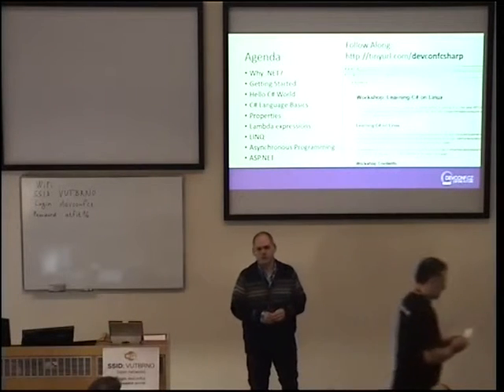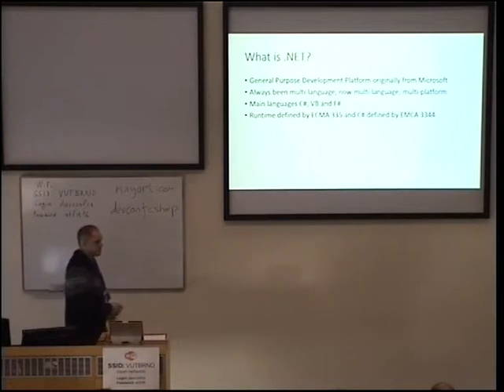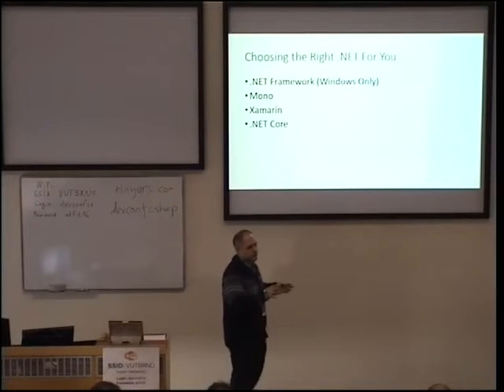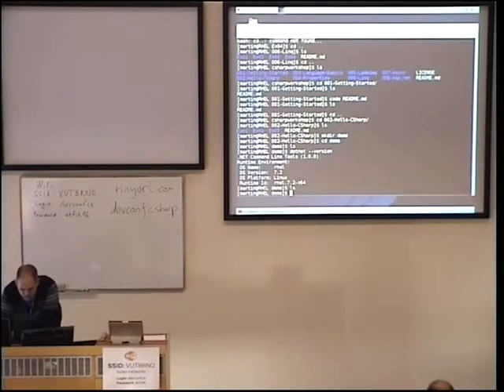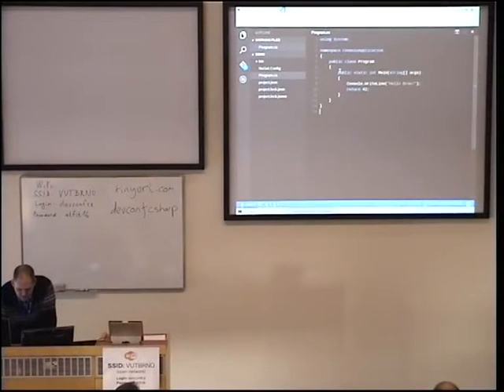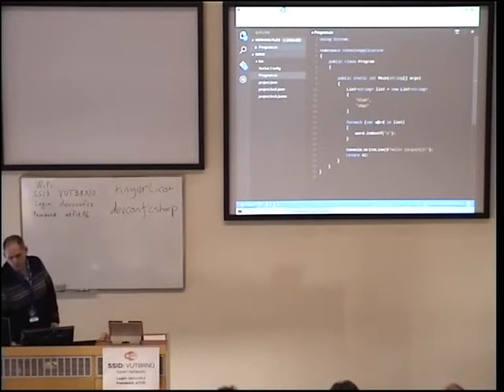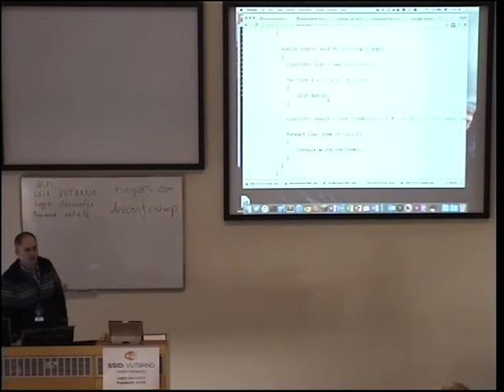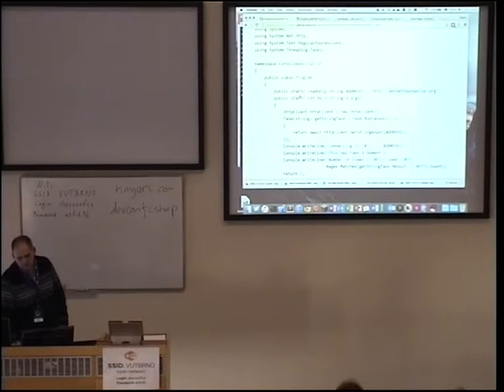C# on Linux - Martin Woodward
C# is a modern, advanced general purpose programming language and is now fully open source and supported on Linux. In this session you will learn how to be productive with the new modern C# on Linux, what it is like building high performance web workloads in ASP.NET and what tooling support you have available.